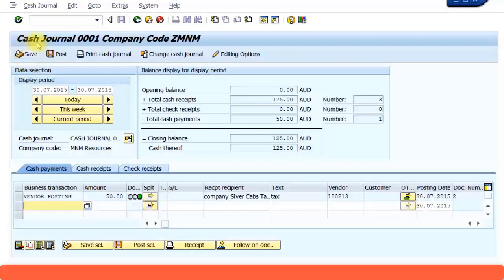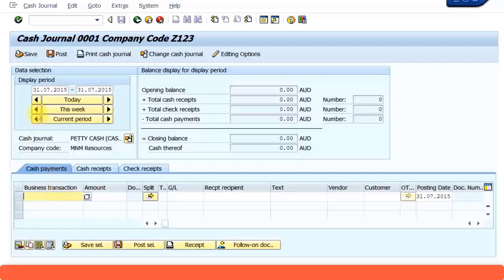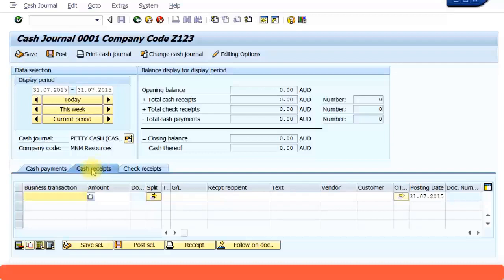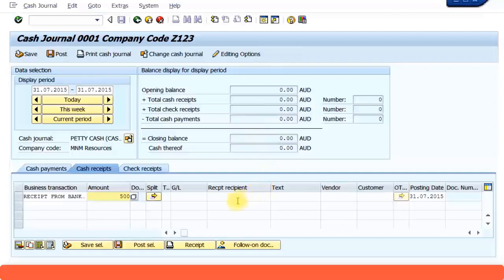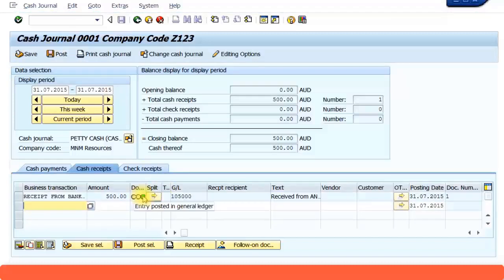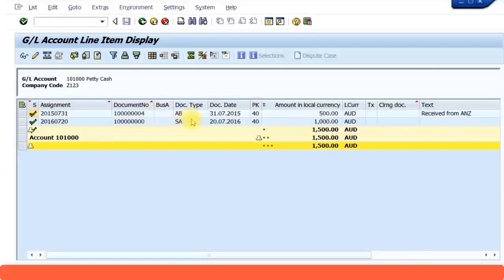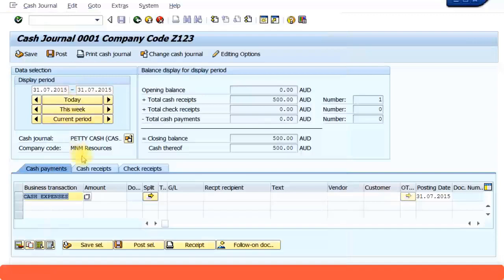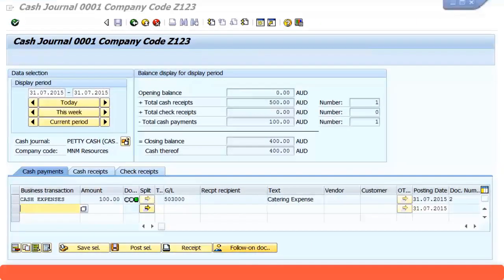SAP FICO Training - Cash Journal Transaction (Video 23)